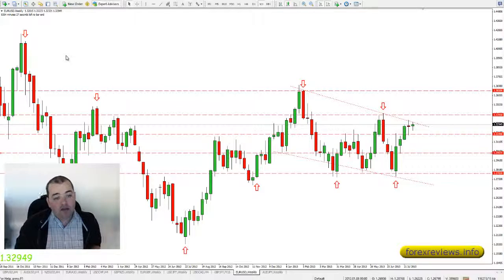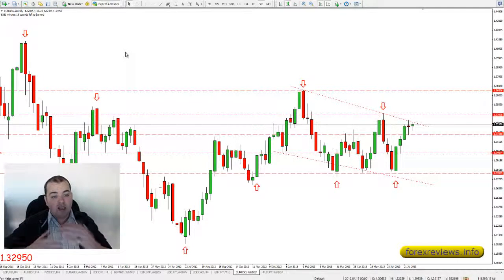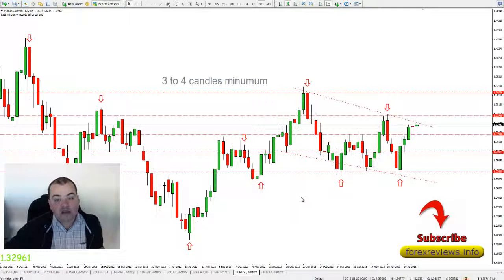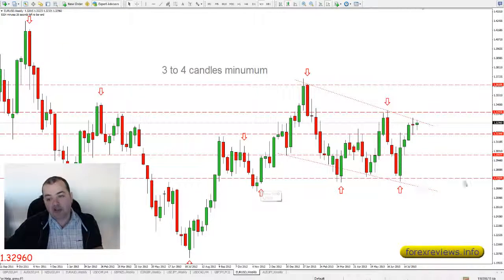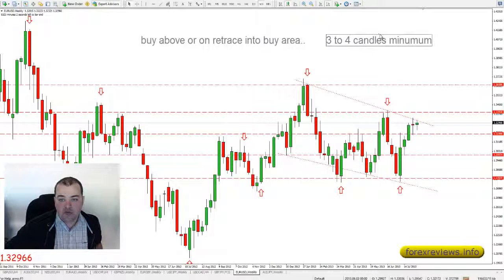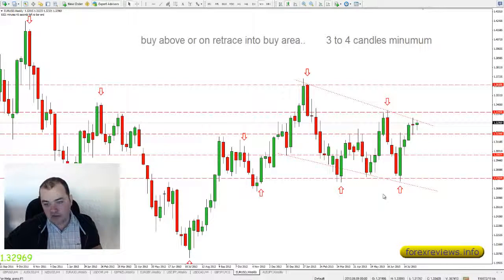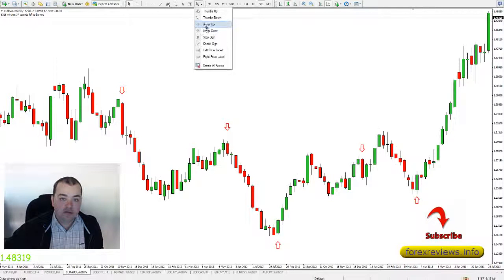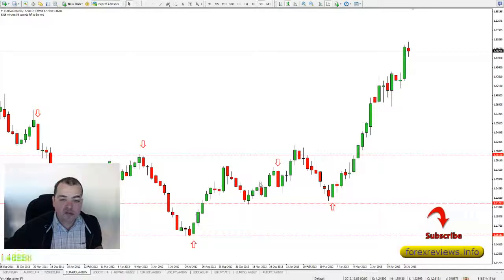Forex indicator change of a trend strength digital vs best binar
Why forex traders need a currency strength indicator. Secret Tip To Detecting Trend Changes As Early As Possible In Forex - Duration. One of its more important ...
ecret Tip To Detecting Trend Changes As Early As Possible In Forex ... Le Forex désigne habituellement marché des changes est le marché sur lequel les ...